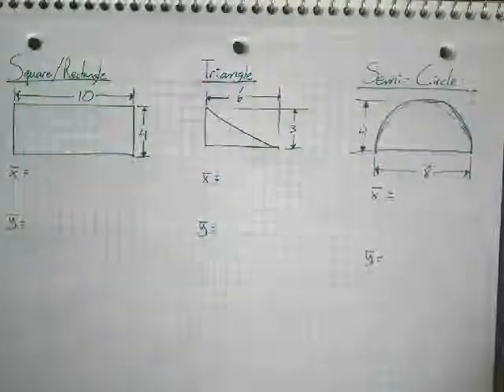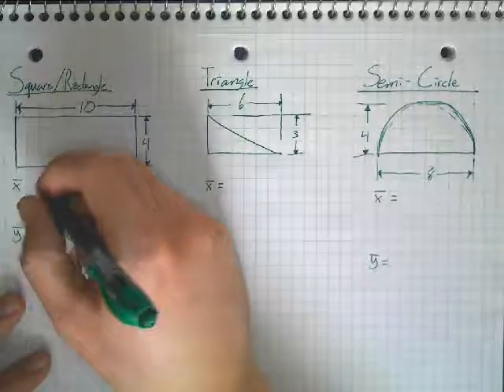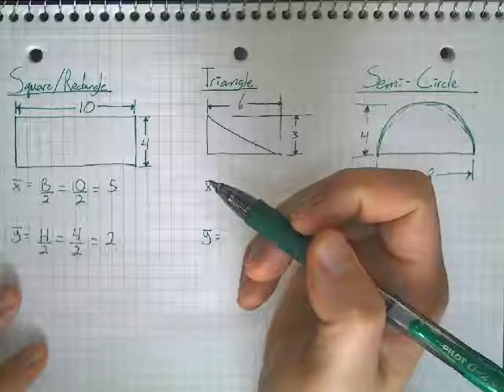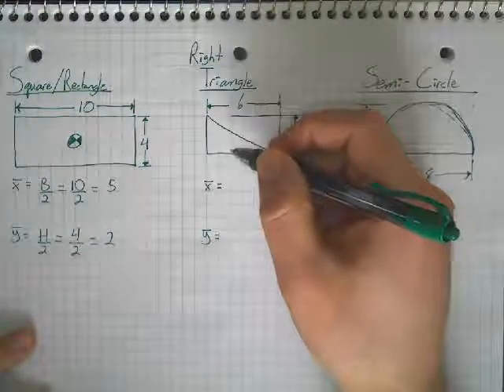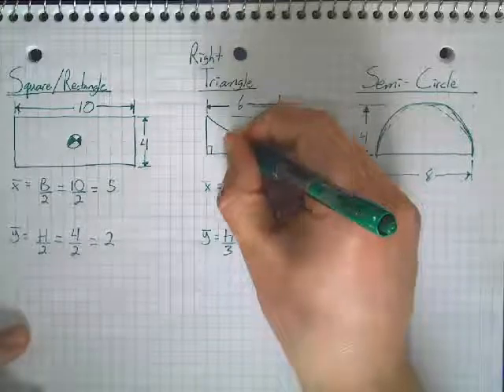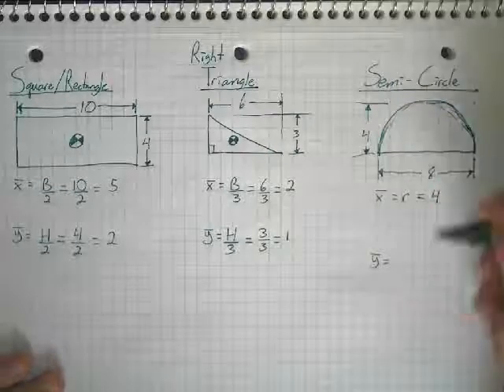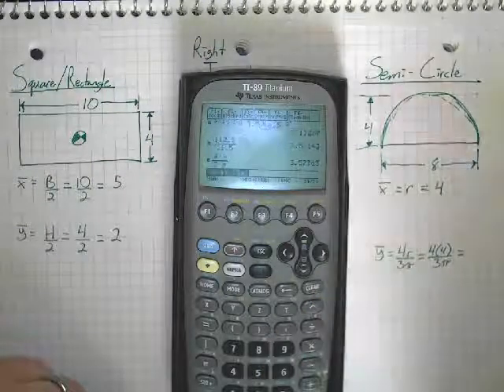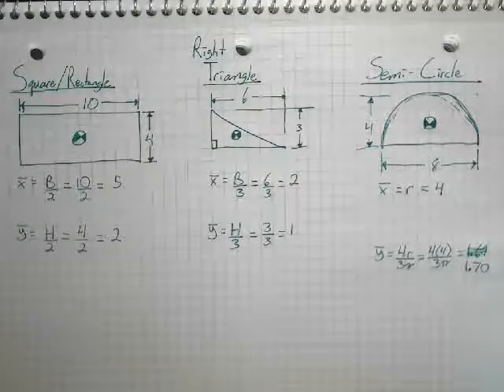POE 2.1.1 Centroids Part 2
Review how to calculate the centroids of basic shapes.